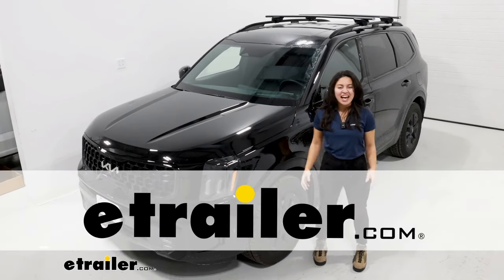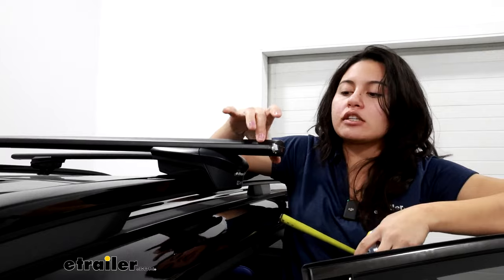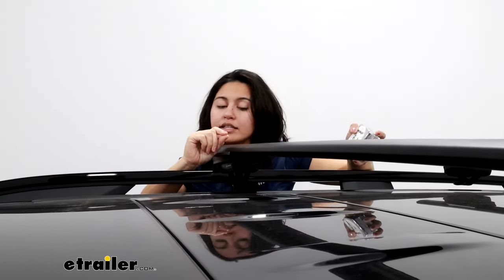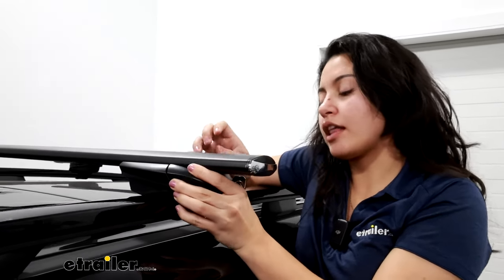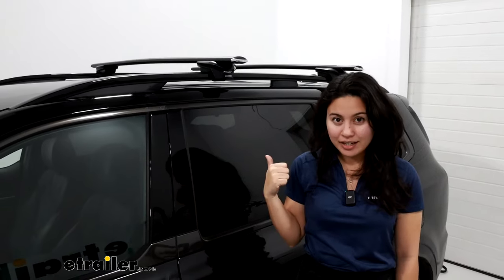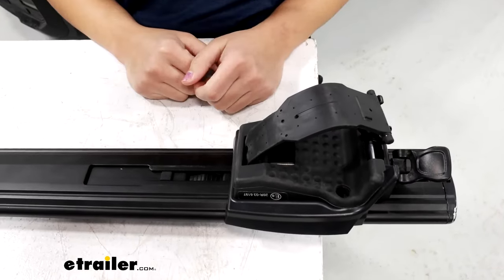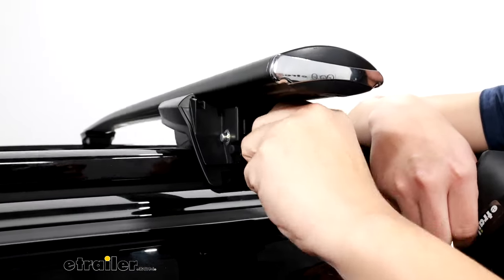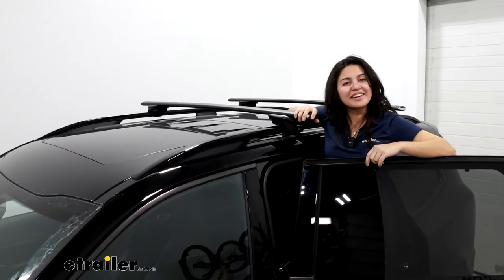etrailer | DIY Install: Inno Aero Crossbars on your 2024 Kia Telluride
Hi everyone, it's Evangeline,  and today we're taking a look at this INNO roof rack system  with a 57-inch long crossbars, and we'll see how it fits,  and I'll also show you how to get it installed  on your 2024 Kia Telluride.  This is actually gonna be one  of my favorite roof rack systems for the Kia Telluride,  and you'll need a roof rack  if you wanna carry around fun accessories like kayaks,  or expand your cargo space with a roof basket or a roof box.  This is gonna be a very sleek  and low profile system while still having premium features  like durability and locks that allow you  to have that better adventure.  This is a kit available here at etrailer,  which consists of two parts,  the first being your four towers.  These are gonna be the INNO through towers for race rails,  and then you have the crossbars paired with them.  These are gonna be the 57-inch long bars.

Now this is my personal care recommendation  for the Telluride, because I like  how they provide a little bit  of overhang while not sitting too far out past the vehicle.  How you have these set up will change  how much overhang you actually get,  but for example, here from our tower to the end  of the crossbar, I have about two  and a quarter inches of overhang.  The Telluride is a slightly taller SUV,  although I'm also just a slightly shorter person,  so I do prefer having more overhang,  because then it makes it easier for me  to reach the roof rack and load things onto the roof.  You also get more crossbar space that you can utilize,  because then you can clamp your accessories  to the end of the crossbar if needed.  The downside to too much overhang,  especially depending on where you put it,  is it may come in contact  with your head when you try to enter into the vehicle.

Although in the case of the Telluride,  since you can put your crossbar anywhere,  it doesn't really matter that much.  You also have to consider your roof height clearances,  and there's two measurements there.  The first being the distance  from the roof to the bottom of the crossbar,  that's how much space you'll have for clamps,  and wing nuts, and U-bolts.  Here, I have it measured  at around three and a quarter inches.  Now the next measurement  is gonna be the height this adds to your roof,  so again, from the roof to the top of the crossbar.

This time it's gonna be about, well, maybe like four  and three eighths of an inch,  and that's gonna be on the slightly lower profile side  for different roof racks, but still plenty of space there.  Now imagine if you have skis with extra tall bindings,  you wanna make sure that you have clearance  so those bindings don't scratch up your roof,  and knowing that measurement will help you figure out  if you need to get an accessory,  that will give you more height.  If you want to fully maximize your crossbar space,  well, you do have the option  of using T-track mounted accessories.  So hidden behind this shiny end cap is the access point  for your T-track accessories.  You pop this out, there we go.

You can just push in on that weather strip,  and slide your accessories through that way,  compared to clamps that are limited by mounting  around the towers, you can mount your accessory  to pretty much anywhere you want.  You are only locking them in by this little end cap,  so there is no extra security feature for the T-track,  but there is a security feature for the tower,  and that's gonna be four lock cores included with the rack,  impressive since some premium racks  don't include lock doors.  These are gonna be keyed alike,  and you get two keys to access the system.  When you take out that door once it is unlocked,  you then get access to the tower,  and here is where you can take the tower off  just using this lever.  It's a tool free install,  but then you can also see how we have a strap  that wraps around the rail.  For the Telluride specifically,  I prefer this style of a tower.  It's gonna be a rubber wrapped metal strap  that creates that tension, and secures the whole system  to the rail rather than just a clamp.  I think that this works better.  The Telluride does have a strange groove on it,  and I prefer something that